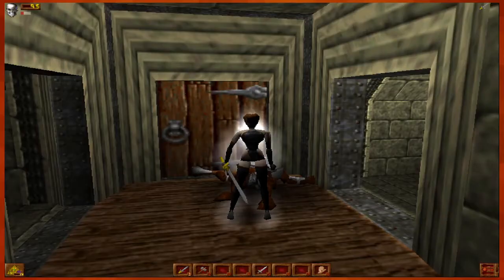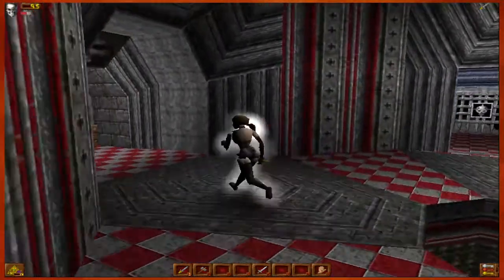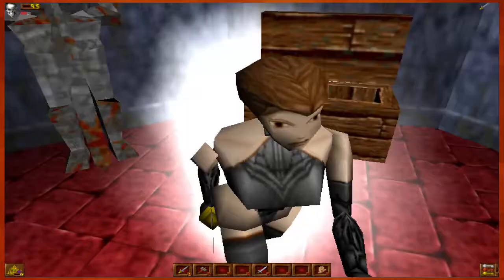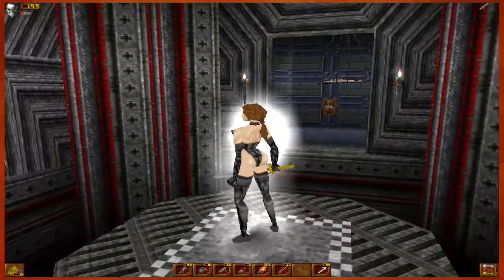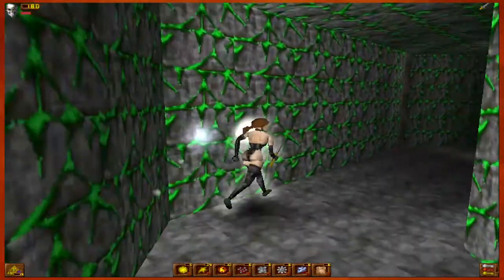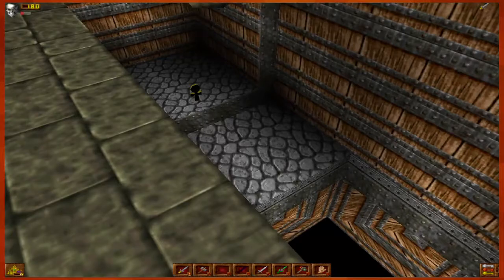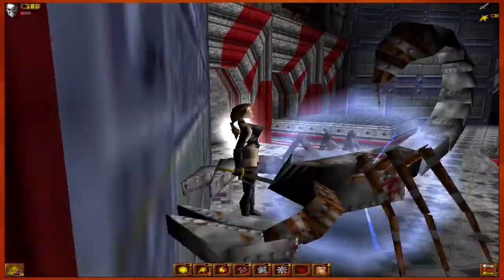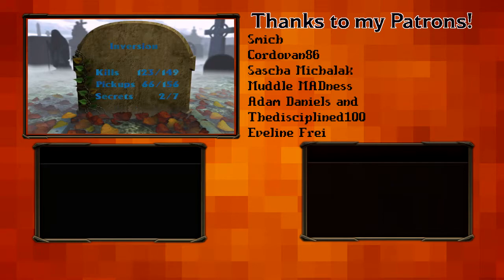Let's Play Deathtrap Dungeon |24| Ratty Towers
I don't have a cleaver name for this one. More rats, more towers. But now there was also an arena that was bound to kill me at LEAST 50 times if I wasn't doing an Elvis impersonation.